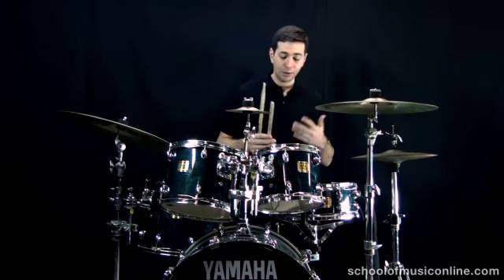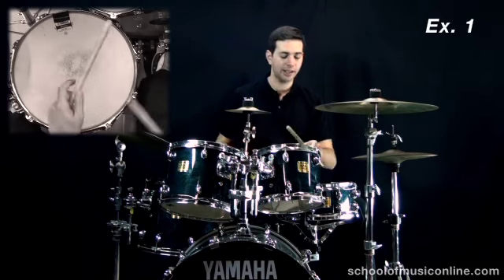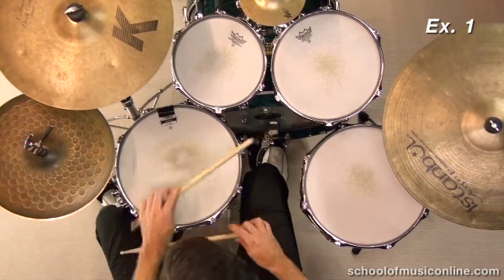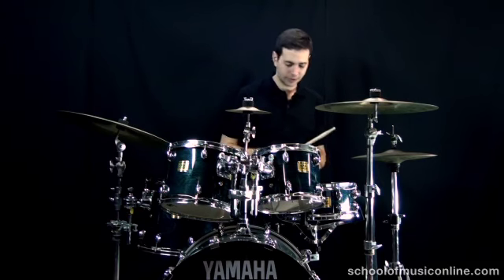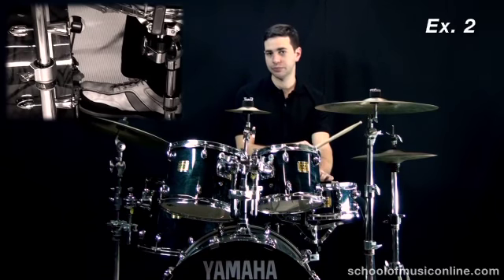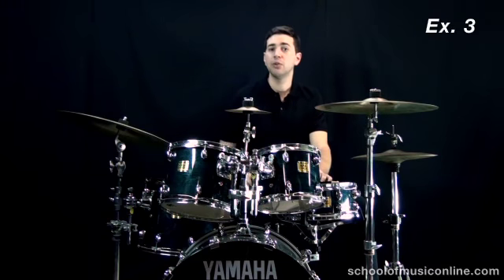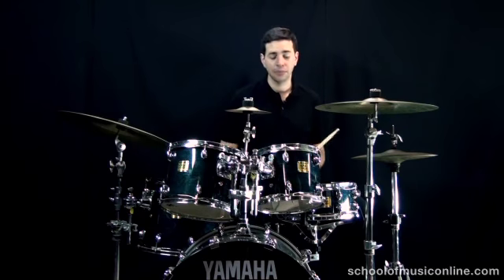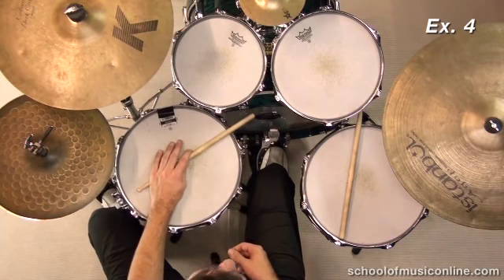Bossa-Nova Beat On Drums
Bossa-Nova is a Brazilian groove that is sometimes used as an alternative feel in rock and jazz. This lesson introduces the basic building blocks of a bossa-nova beat.